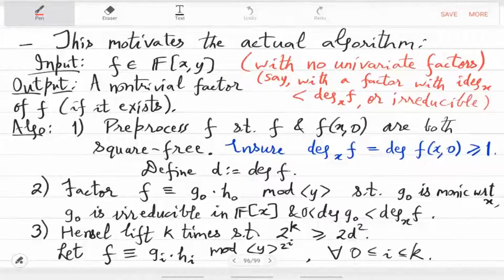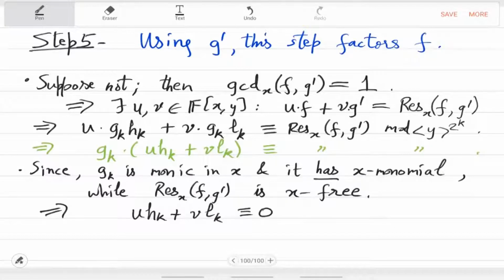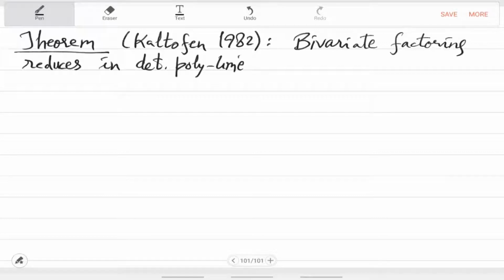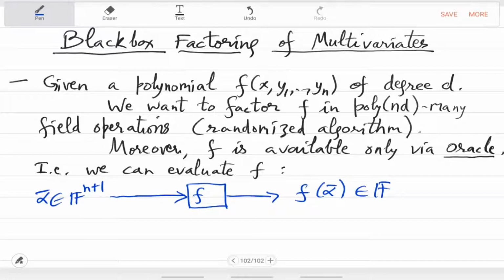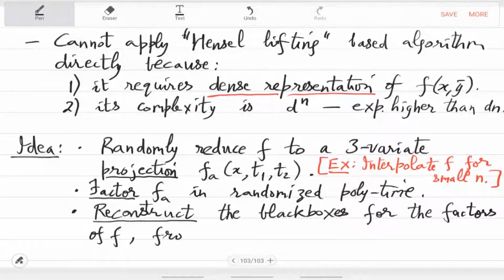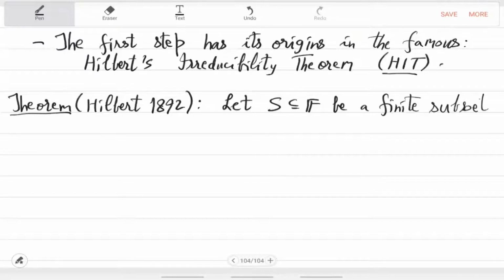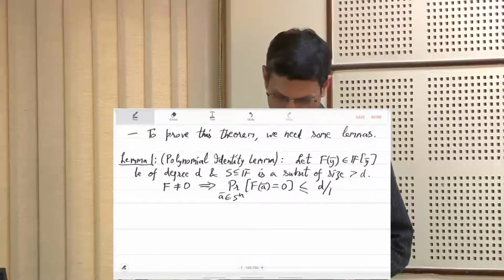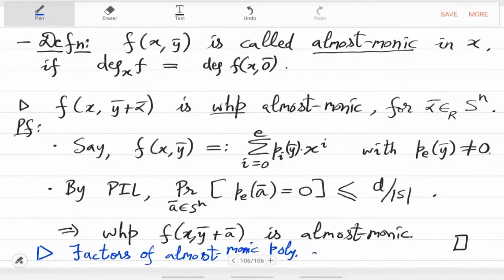noc20-ma42-lec17 - Lecture 17: Multivariate Polynomial Factorization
Lecture 17: Multivariate Polynomial Factorization